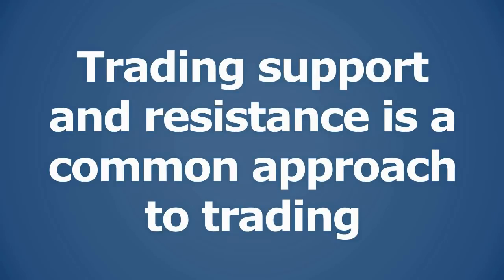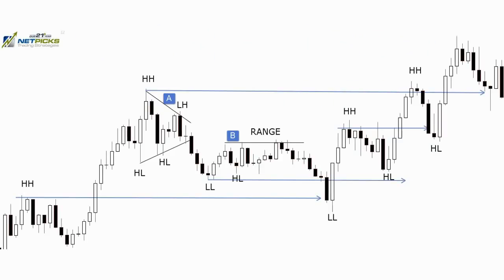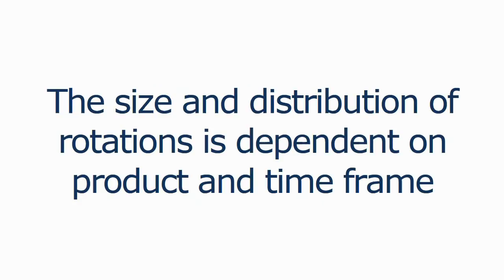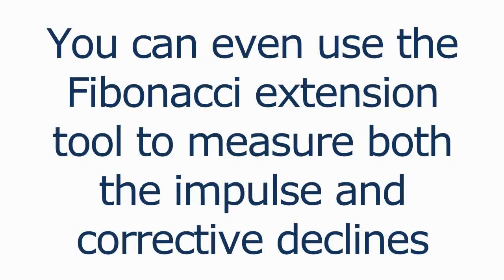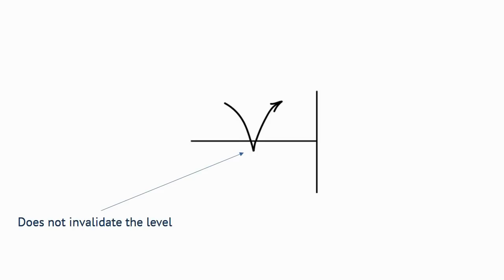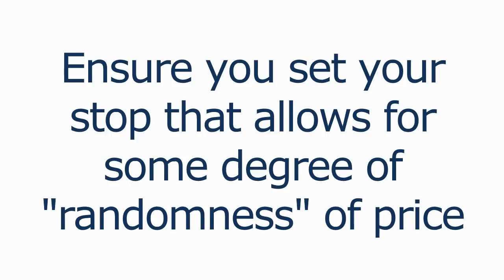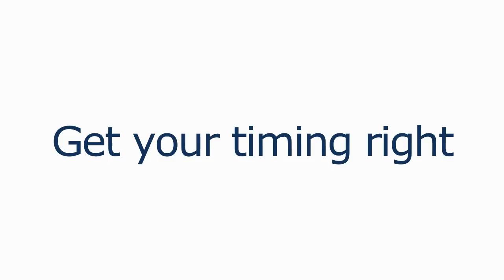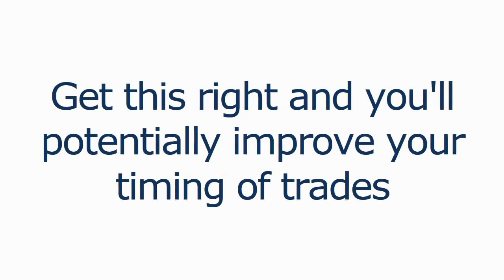3 Things Price Can Do At Support And Resistance Levels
3 Things Price Can Do At Support And Resistance Levels

Trading support and resistance levels is a common approach to trading.  Whether it’s a viable strategy is another question and much of that will depend on the trader.

One of the biggest issues with support and resistance is defining levels that actually mean something.

How do you know that your support or resistance lines are any better than a random line?

If you were to turn off all the bars on your screen, toss up some horizontal lines and then turn the bars back on, you would see that price has miraculously bounced from the line you have drawn.

To add to that, many traders are aware of the different basic ways a market can respond to a technical level, they often are not taking it into account when executing around a level.

NetPicks Services are offered for educational and informational purposes only and should NOT be construed as a securities-related offer or solicitation or be relied upon as personalized investment advice. We are not financial advisors and cannot give personalized advice. There is a risk of loss in all trading, and you may lose some or all of your original investment. Results presented are not typical.